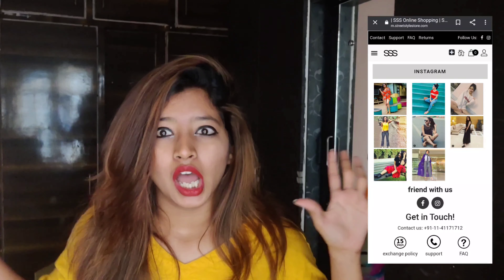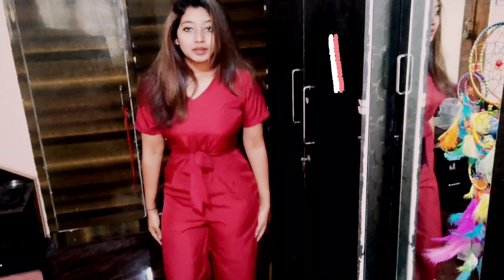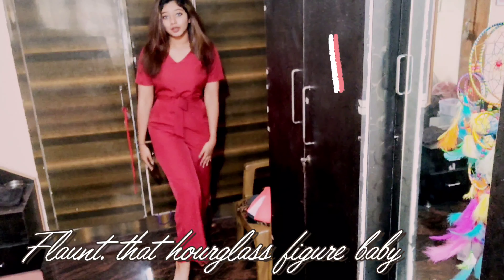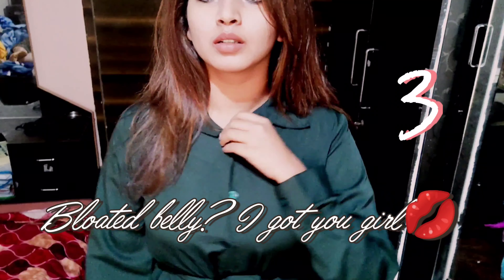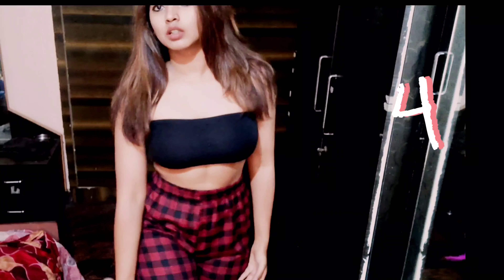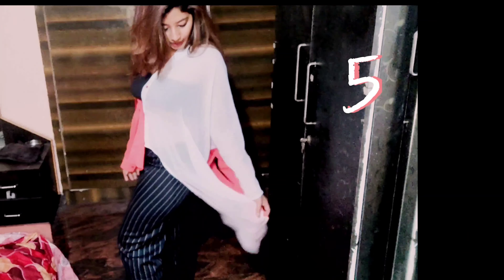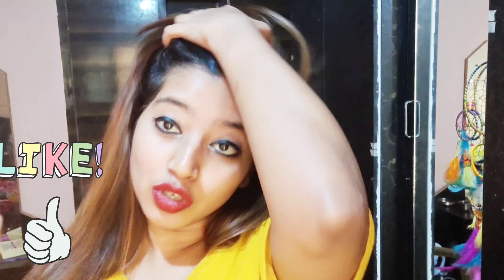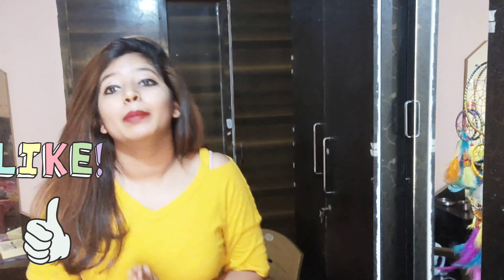These outfits made me look slimmer and taller instantly??! 🤯😱🥳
Look slimmer and taller with just 5 outfits🤯

Pant: Unavailable on the website presently

5) Unavailable on the website presently